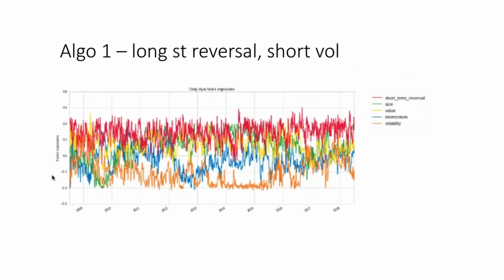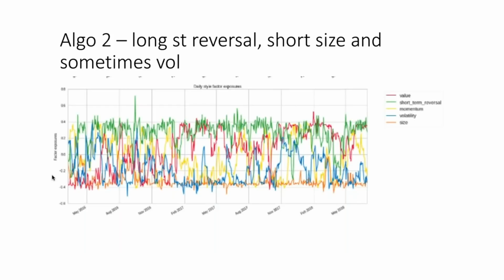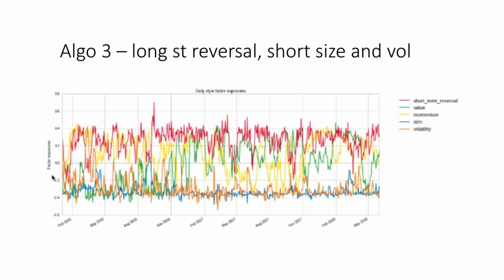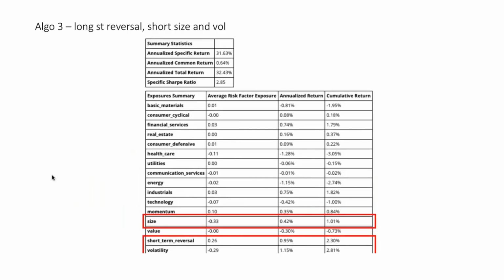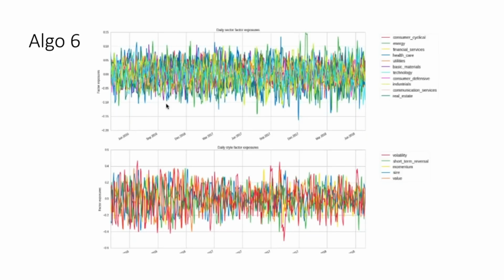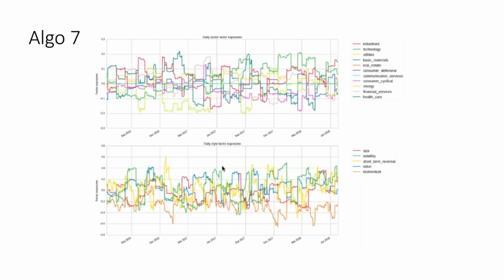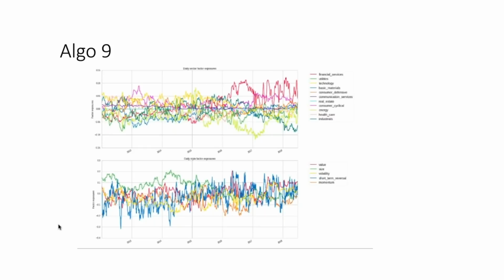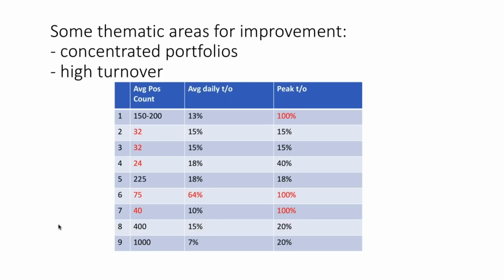Live Tearsheet Review with Dr. Jess Stauth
Have a tear sheet but aren’t sure what to make of it? In this video, Dr. Jessica Stauth, Head of Portfolio Management and Research, reviewed your tearsheets in a live webinar on Thursday, July 26th at 3:00PM EDT. During this webinar, she assessed how your algorithm measures up against the Quantopian allocation process, provided feedback based on what we’re looking for, and offered general advice on how to improve your strategy.